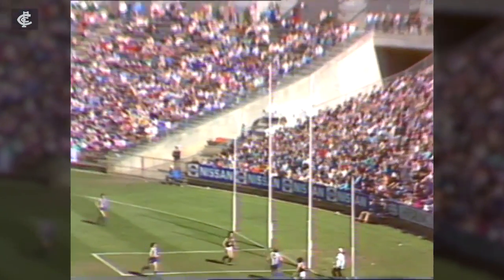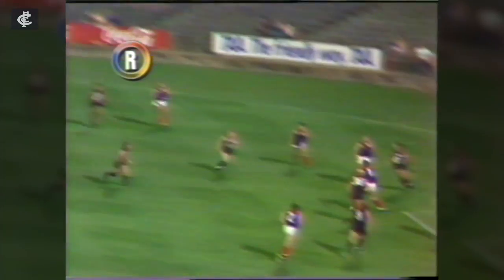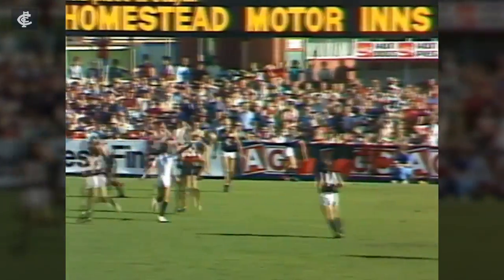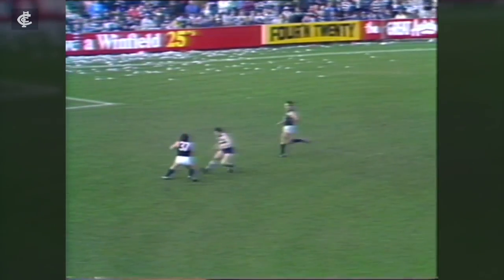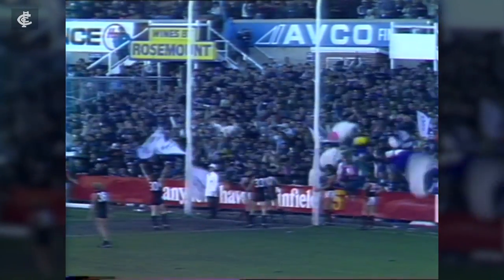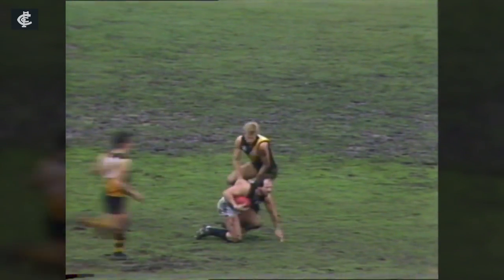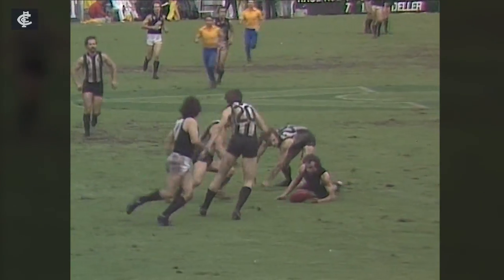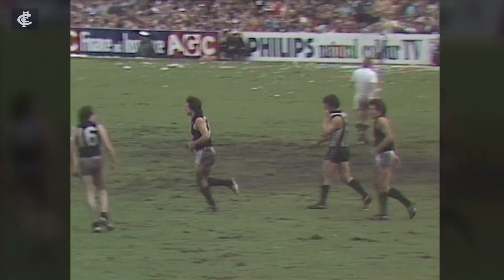Honour the past | Wayne Harmes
Watch the best of three-time premiership player Wayne Harmes in the No.37 guernsey.